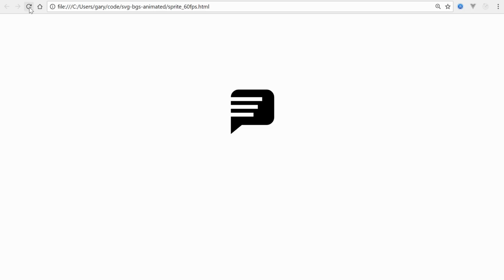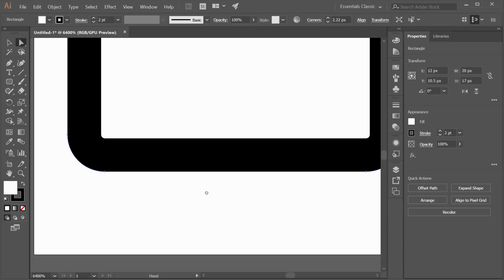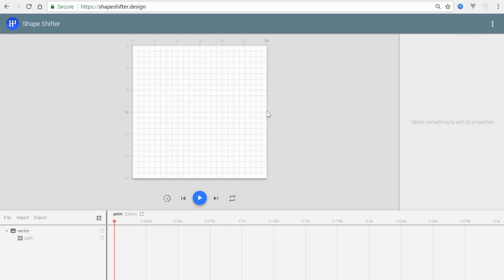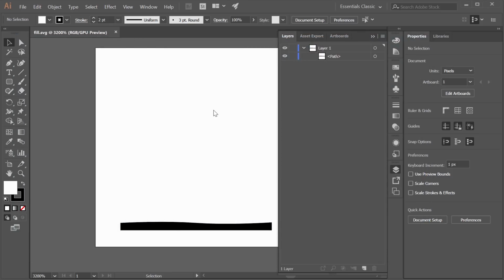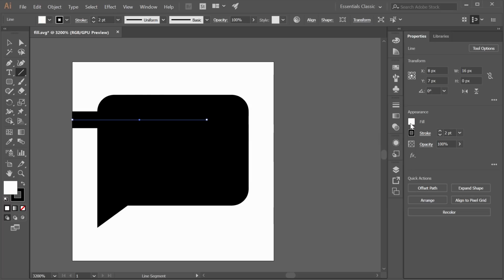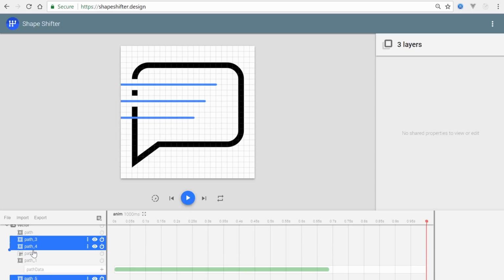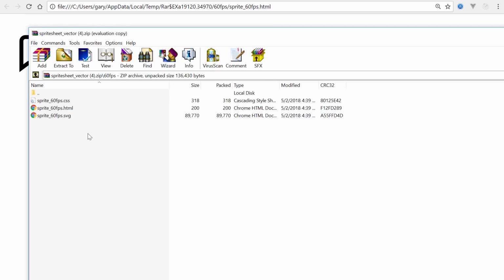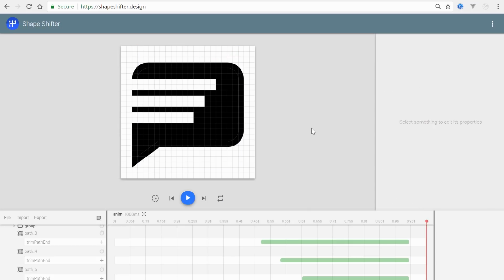Animating SVG Icons? UI Animations with ShapeShifter! (Tutorial)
Ever wonder how designers animate their icons? They may have used a tool called -- which allows you to import SVG graphics and animate them based on a timeline. In this tutorial, I'm going to show you how to do exactly that while we create our own SVG icon and animate.

I will even show you how to export it and use a little bit of JavaScript to make the animation take place upon a click event.